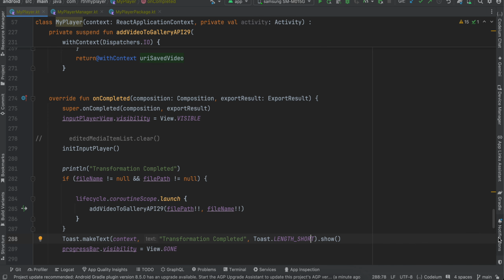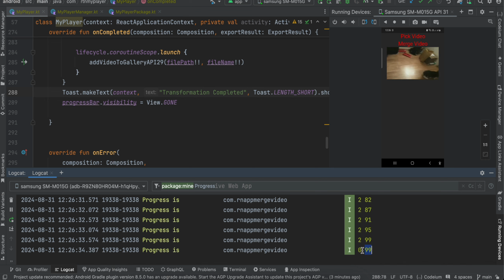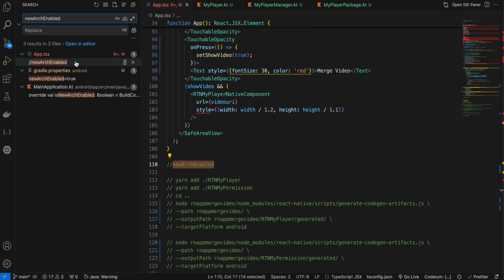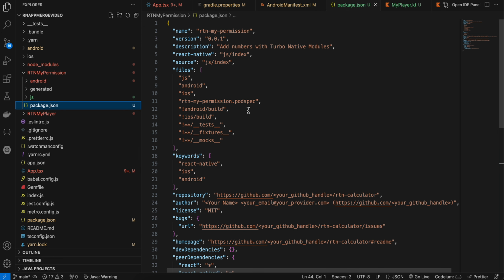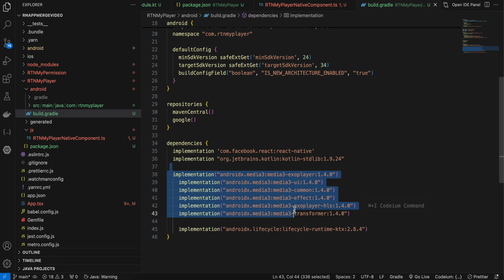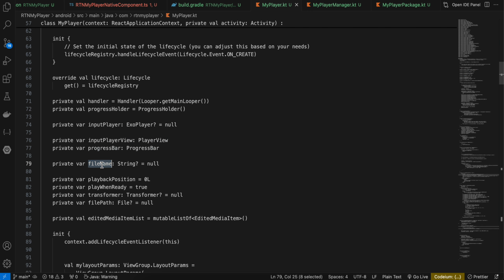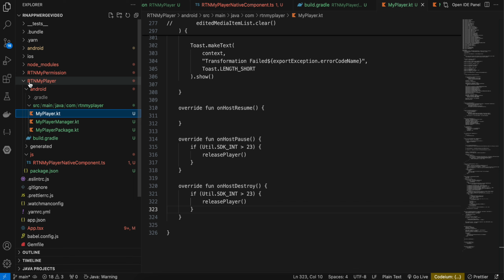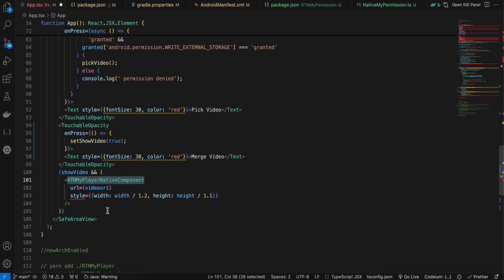How to Merge Join Multiple Videos in Single Video React Native's New Architecture(Android Media3)